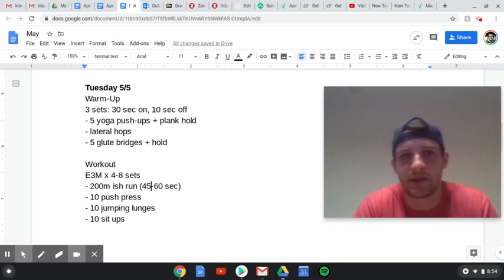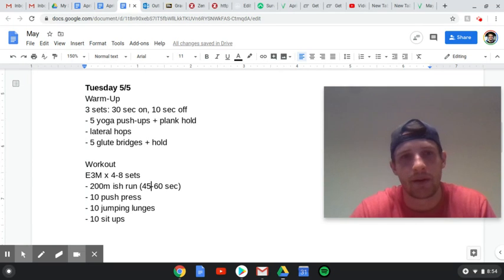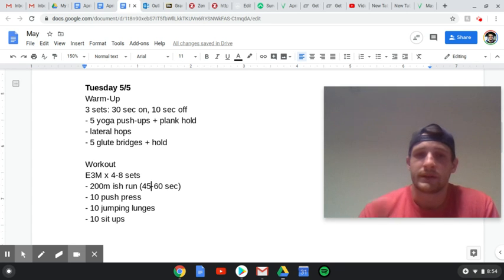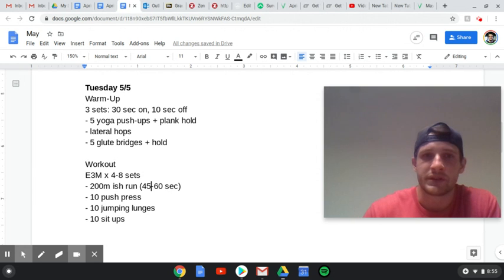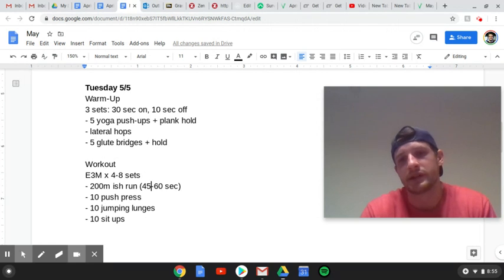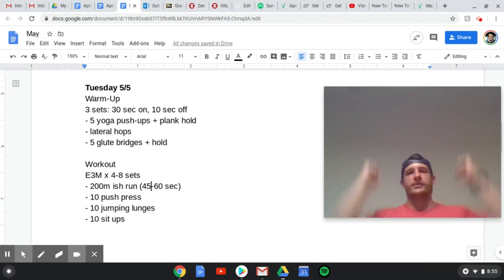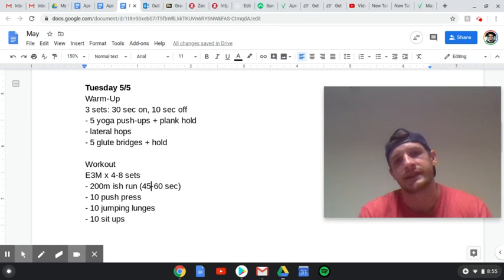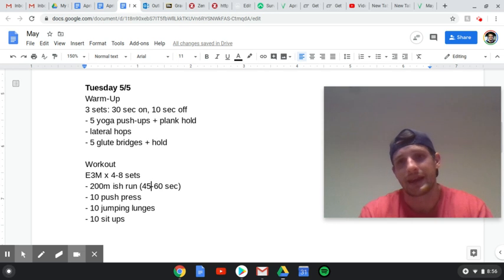HomeWOD 5/5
Warm-Up
3 sets: 30 sec on, 10 sec off
- 5 yoga push-ups + plank hold
- lateral hops
- 5 glute bridges + hold

Workout
E3M x 4-8 sets
- 200m ish run (45-60 sec)
- 10 push press
- 10 jumping lunges
- 10 sit ups